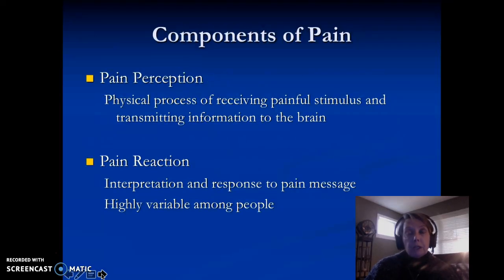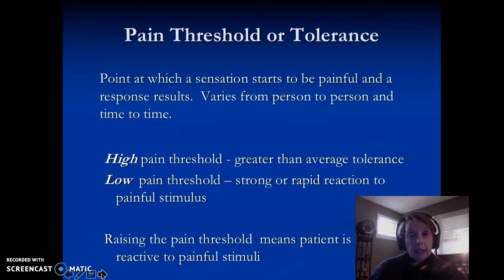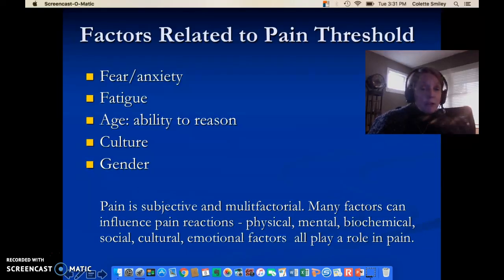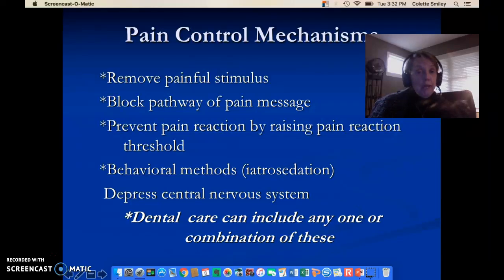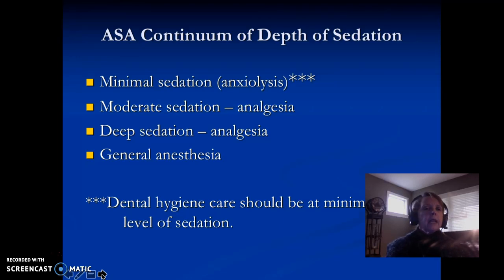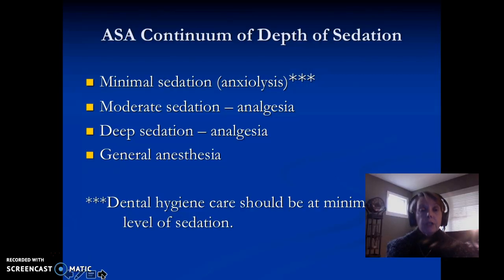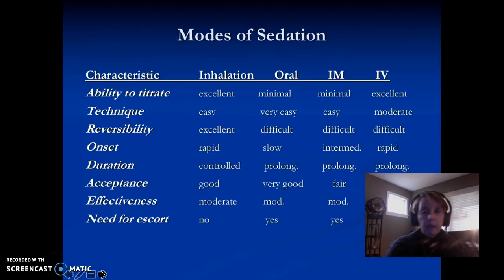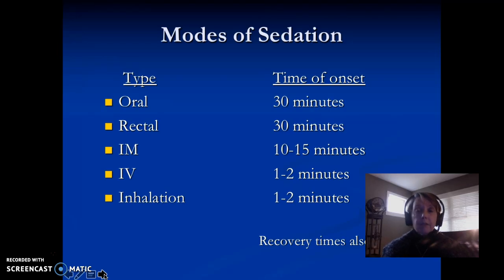DHY 250 Lecture 1 Audio 1